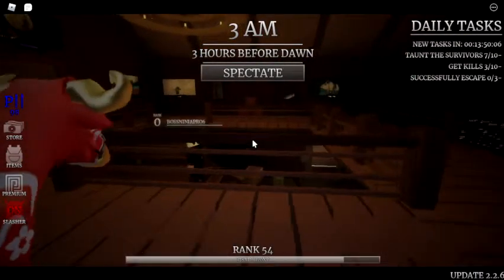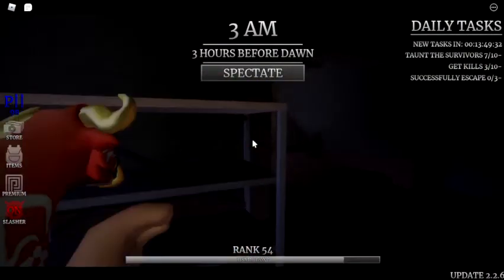How To Get The Hammer In Survive The Night Roblox Episode 4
In This Video We Play Survive The Night Roblox. A Buddy of mines channel is down below.